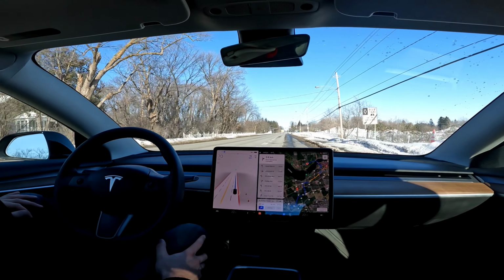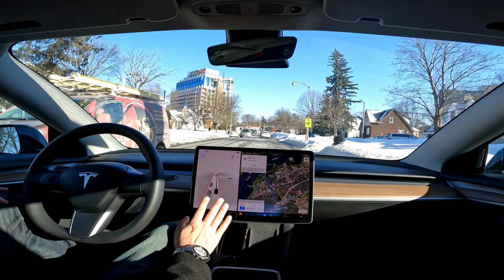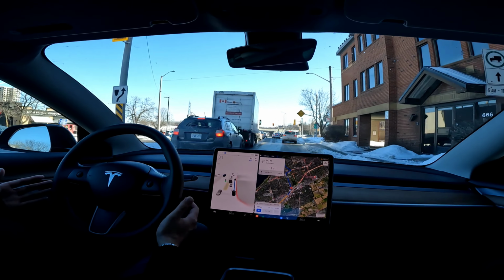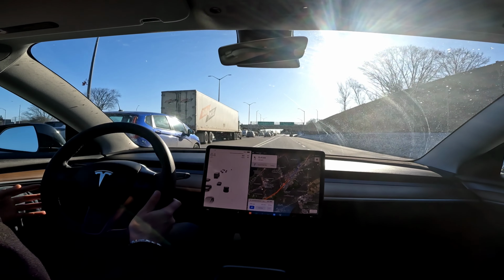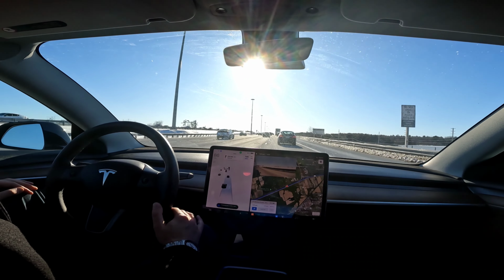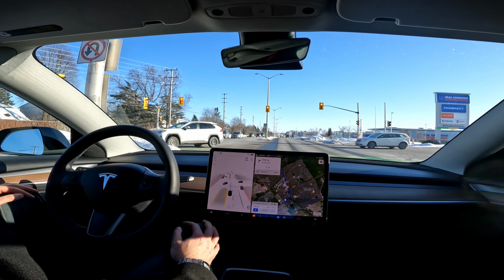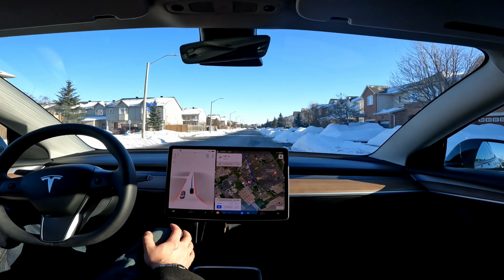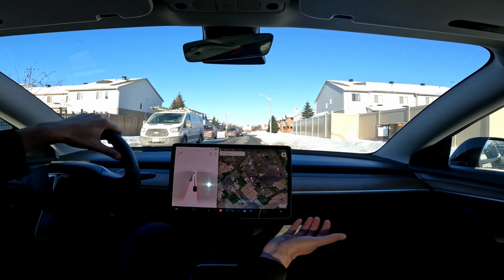Tesla FSD and Autopilot Gatineau to Ottawa West 10.69.25.2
Tesla FSD and Autopilot Gatineau/Ottawa 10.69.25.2

This video really highlights the need for improved turn and navigation preparation. FSD needlessly putting itself in complicated situations by not getting in proper lanes well ahead of its turns. Why not just get in the lane 1km ahead of turn (and stay there)? Why wait for the last 50 meters to attempt?

7:10 - Navigate On Autopilot doesn't get over in it lane on time. Take over required to stay on Highway

13:00 - Not a take over or intervention - but is a good highlight for late turning. Right turn in last possible 50 meters, followed by a left turn made in the last 20 meters. Why? Just do it ahead of time and set yourself up for success instead of having to do these crazy maneuvers.

15:00 - Ghost cars??? create awkward turn which results in tires slipping on snow/ice which drops FSD.

Hopefully with Ver.11 immanent, we can see some improvements!

Great Trip overall!